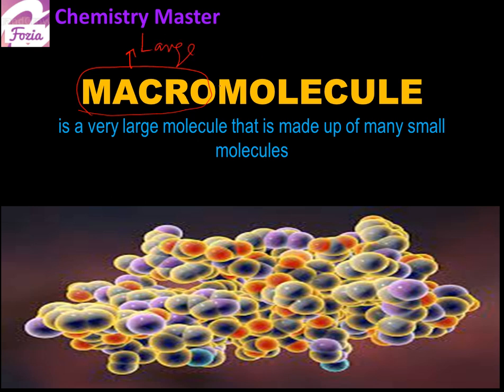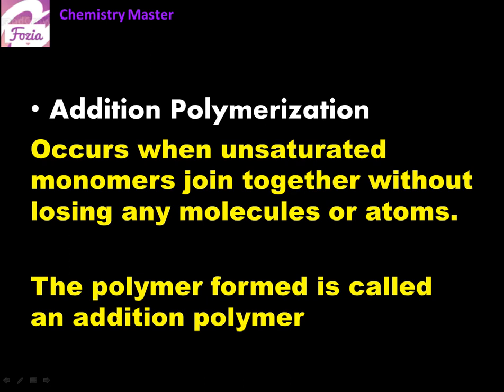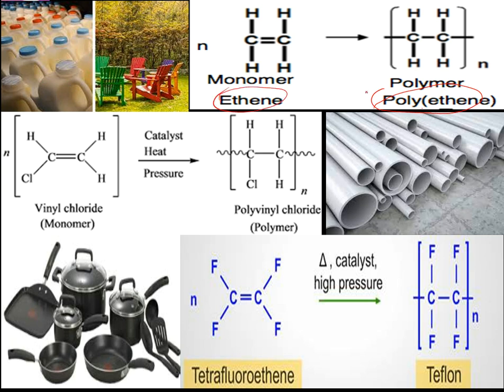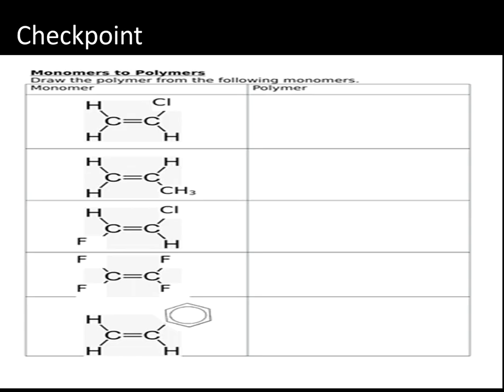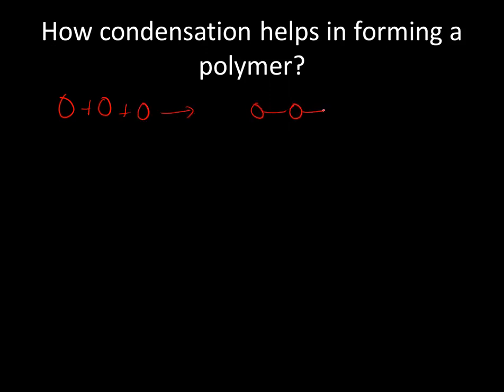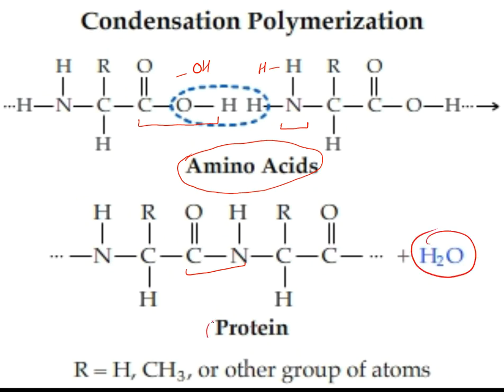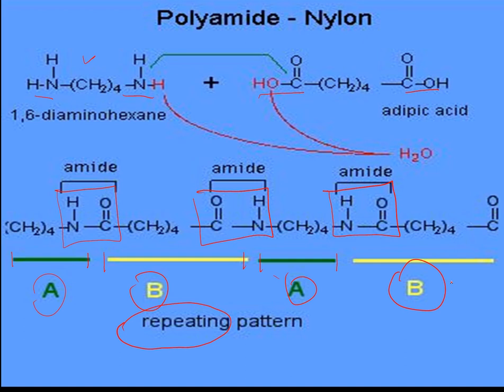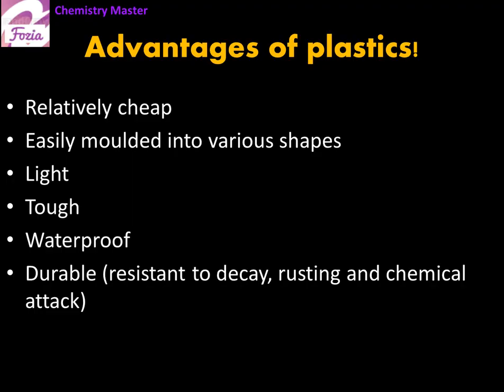Macromolecules / Polymers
my dear students, this video is specially made to explain you all important things required to solve questions about polymers, with the help of examples, structures and equations .just watch it then go through the past papers to see the application of this topic. have a happy understanding.